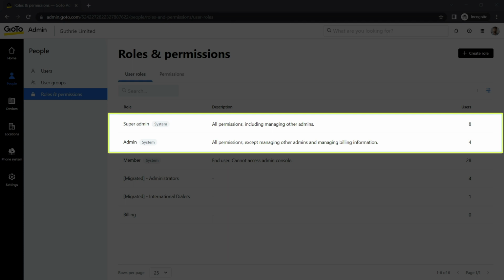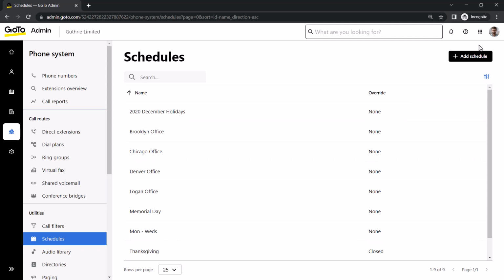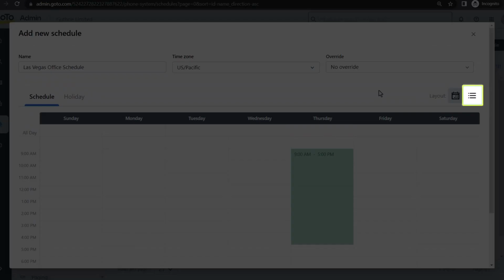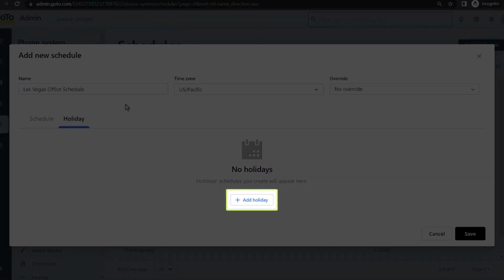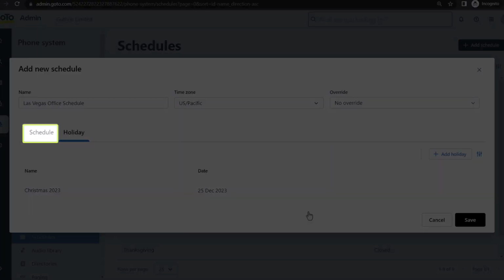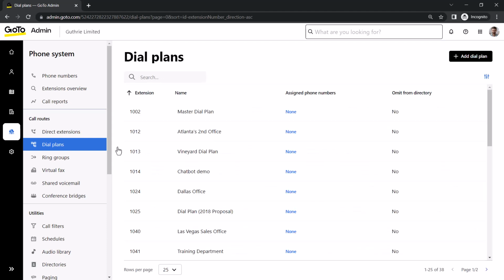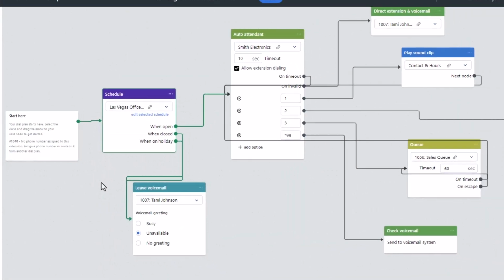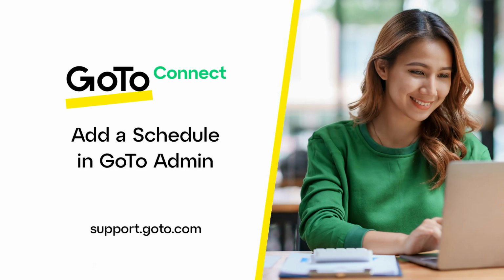Add a Schedule in GoTo Admin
Within GoTo Admin, you can create schedules for when your office is open and closed. Schedules can help direct calls to the proper locations when used with a dial plan.

This video also demonstrates how to create and use holidays, which are used in your office as a change in the regular schedule.

0:00 Introduction
0:45 Navigate to Schedules
1:06 Add a schedule,  name it, and select the time zone
1:35 Configure the schedule
2:37 Add a holiday
3:46 Override
4:13 Add a schedule to a dial plan
4:58 Create a new schedule from the dial plan
5:08 Configure Schedule node
6:06 End credits